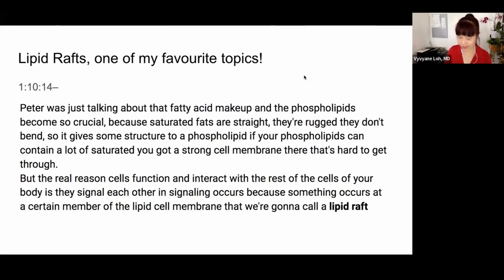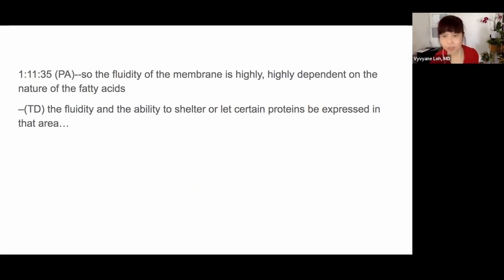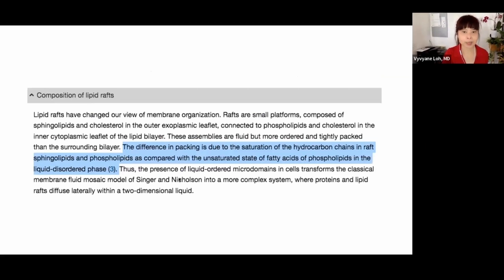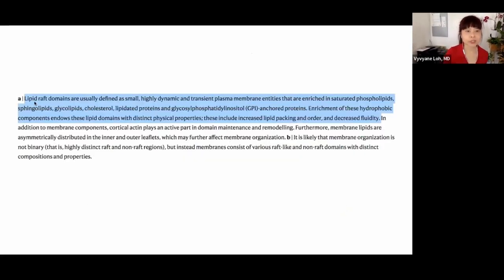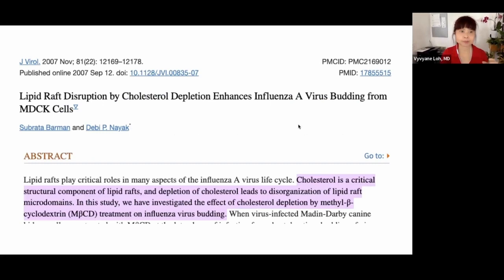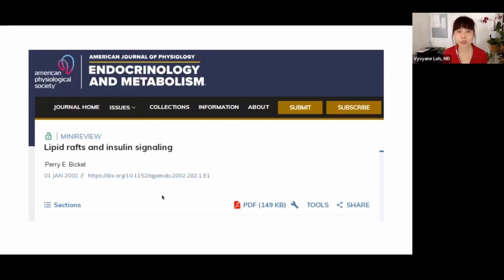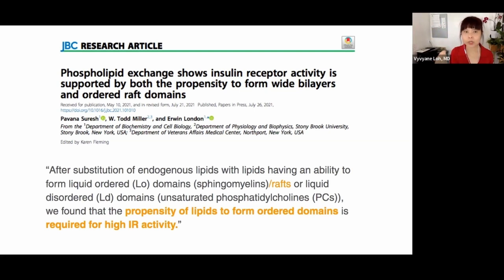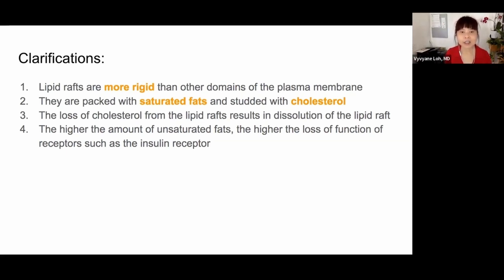2. TD redefines Lipid Rafts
Here, Dr. Dayspring provides a non-orthodox description of lipid rafts.